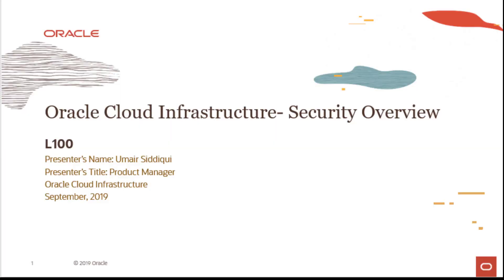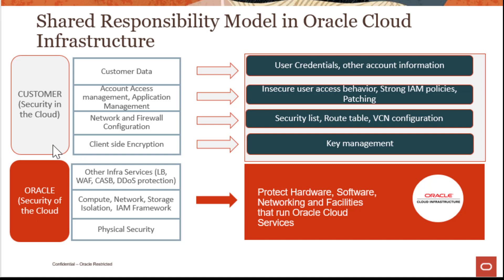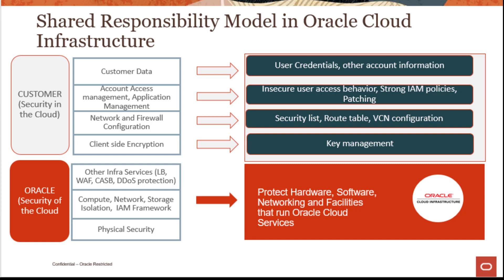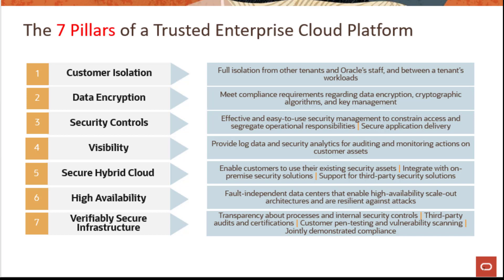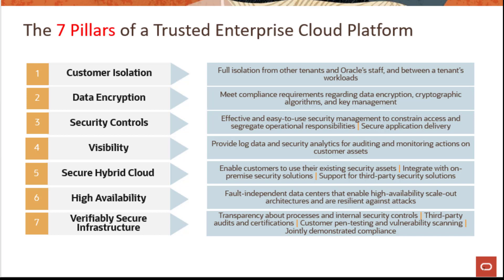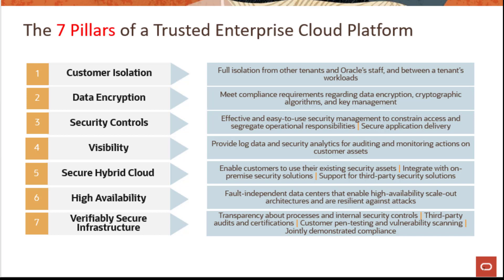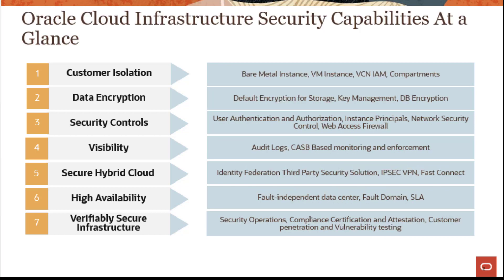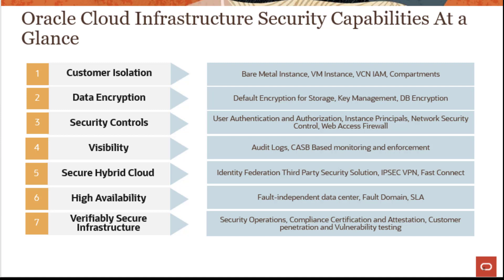Security Overview - Level 100 - Part 1 - Shared Security Responsibility Model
What is Shared Security Responsibility Model between OCI and customers.

1080p/720p HD.